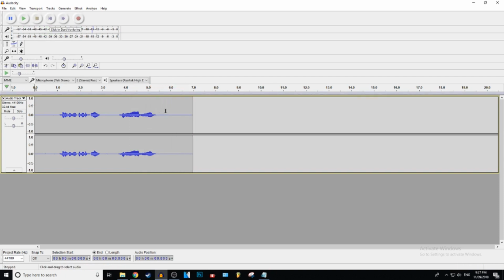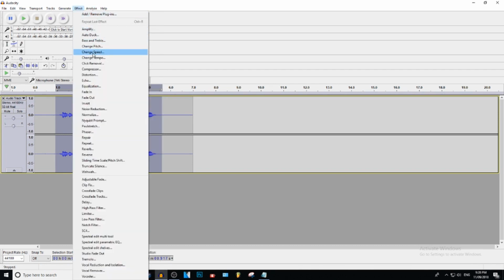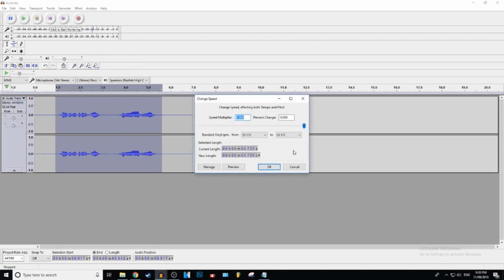How To Change Your Voice In Audacity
~ GysticTutorials